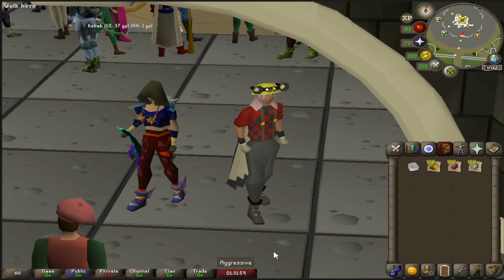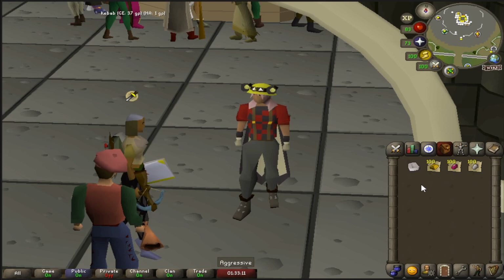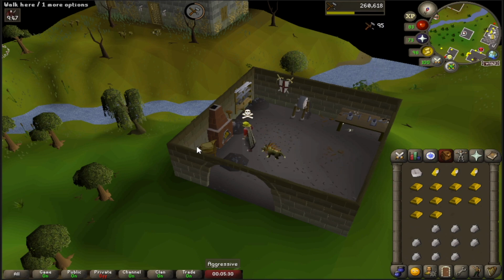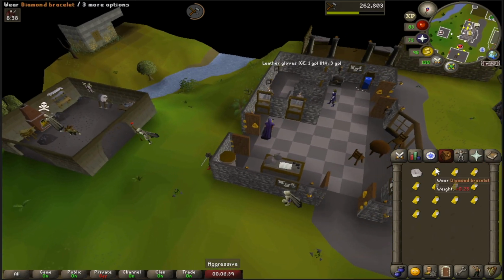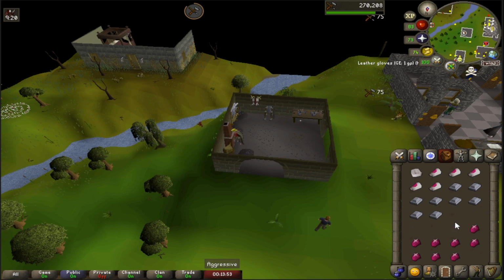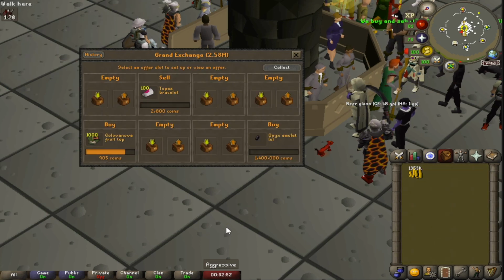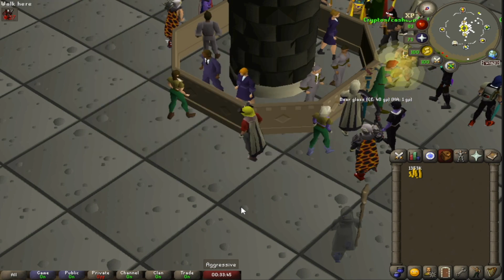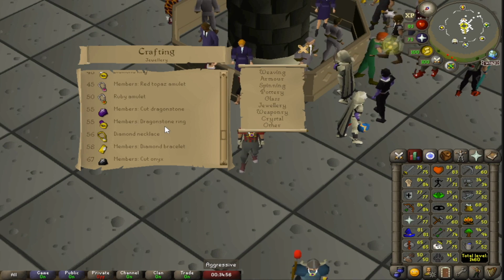Crafting As A Money Maker? | OSRS Crafting Training Guide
Sqee Jvanny explores different methods to train AND make money in this video. Crafting is often a skill that is trained by spending money, but what if the opposite is done?

p.s. between when the video was made and now, emerald bracelets are also another great option for training and making money.

► SOCIALS
Jvanny: